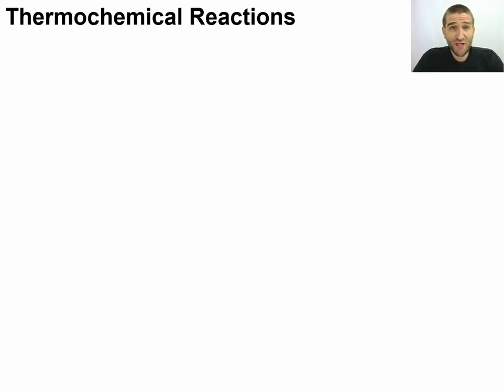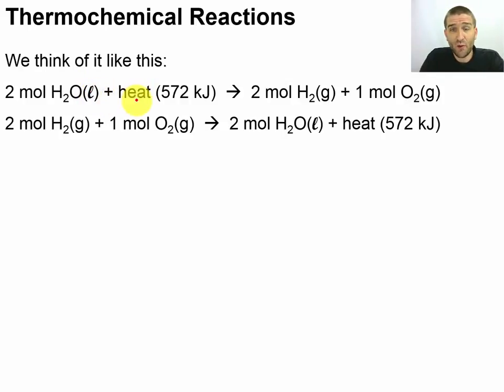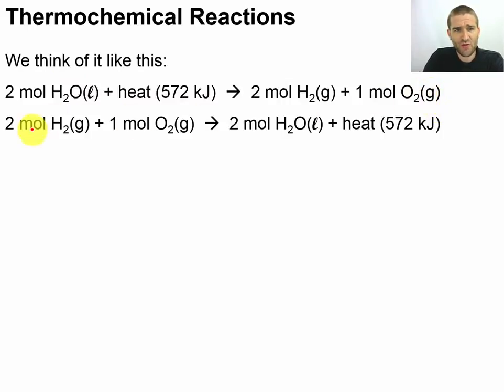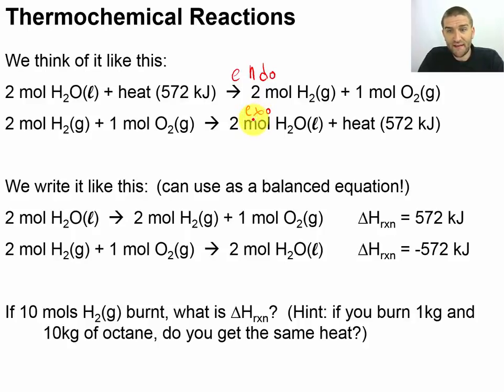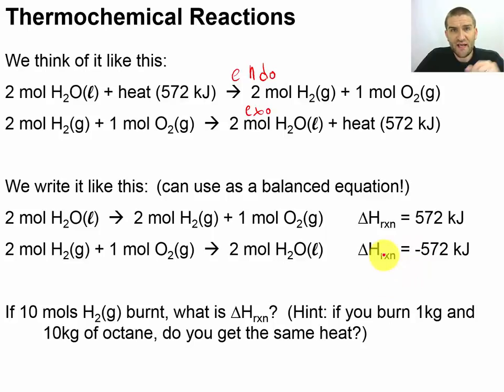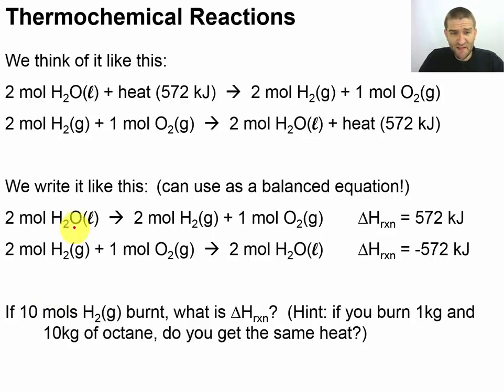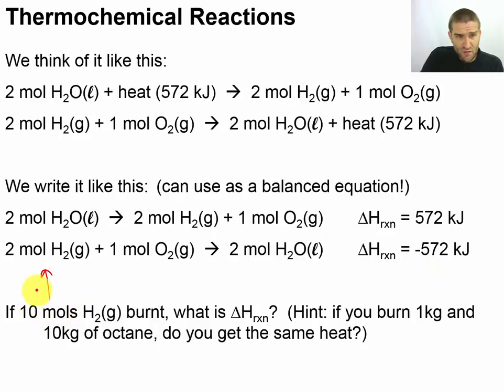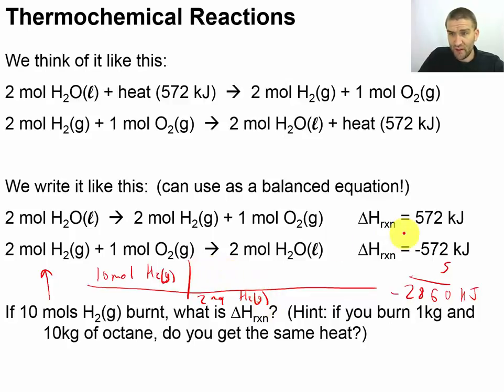Chapter 10 - 13 - Thermochemical Reactions